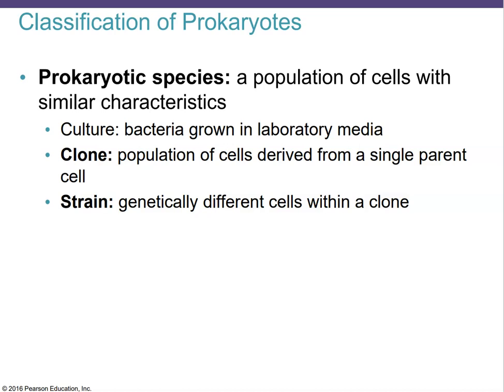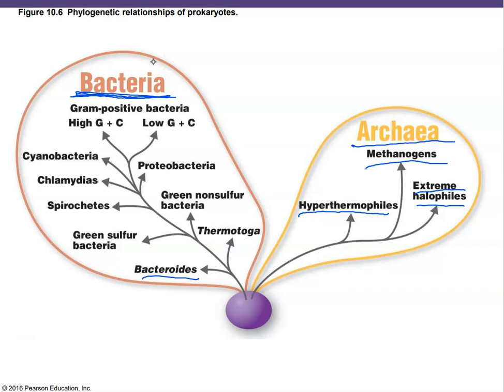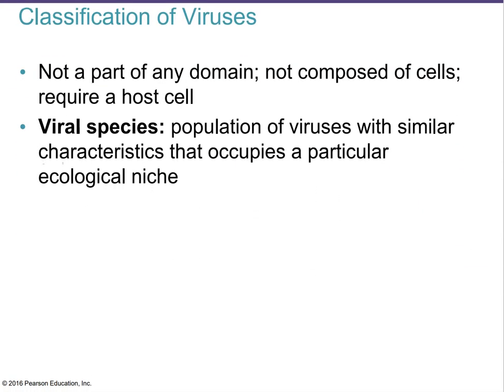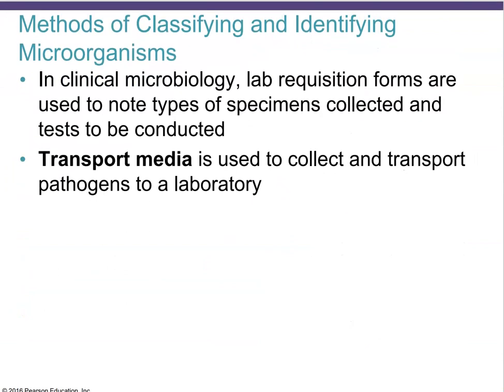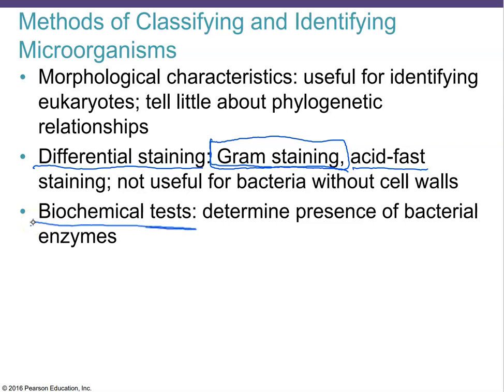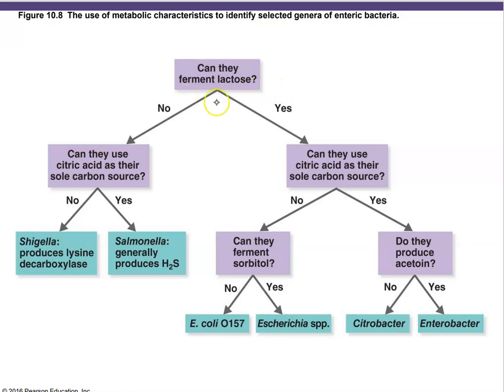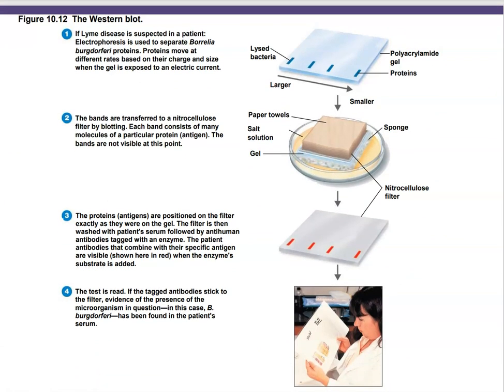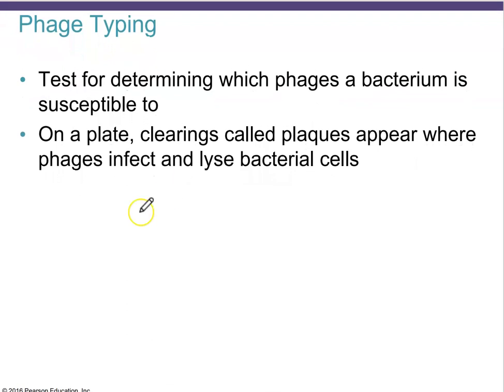Ch 10 Classification of Microorganisms part 2